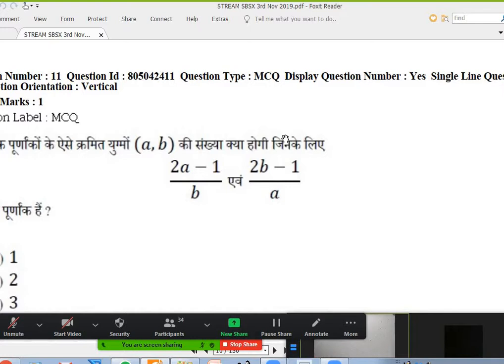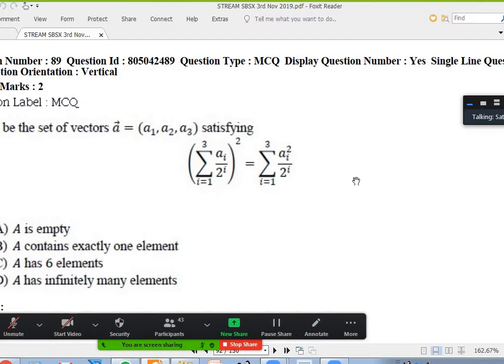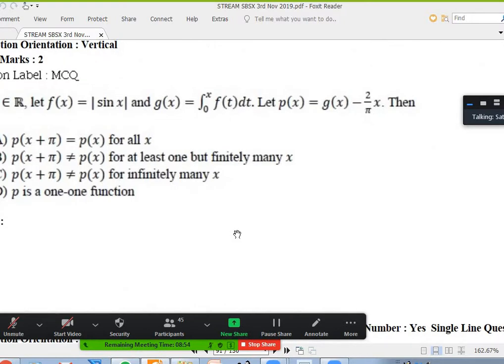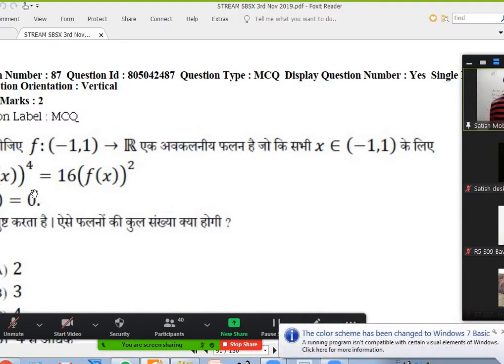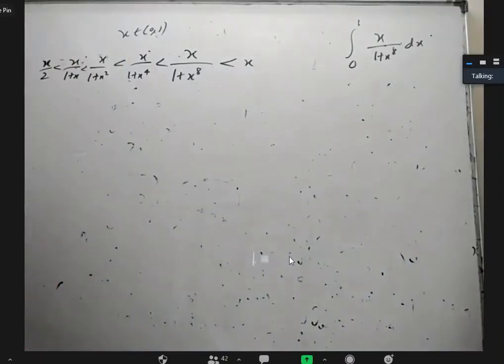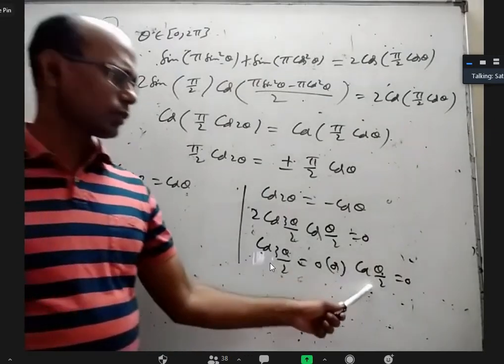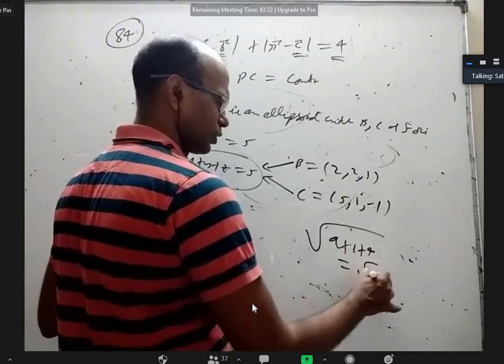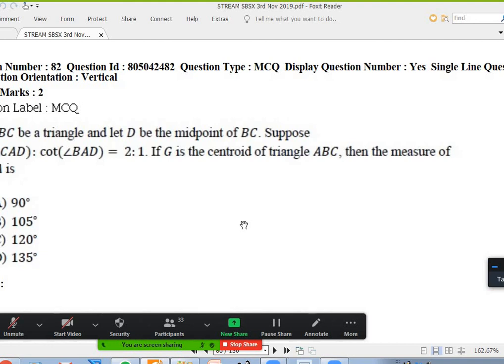kypy 2019 SB maths part 1 q 90 to q 83